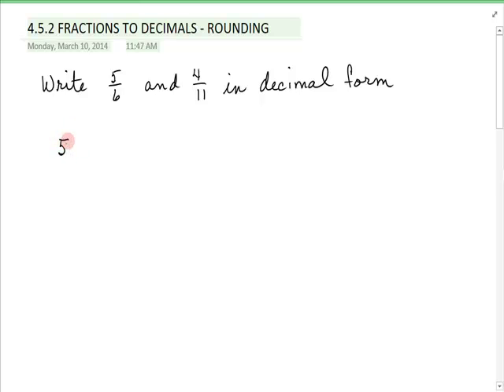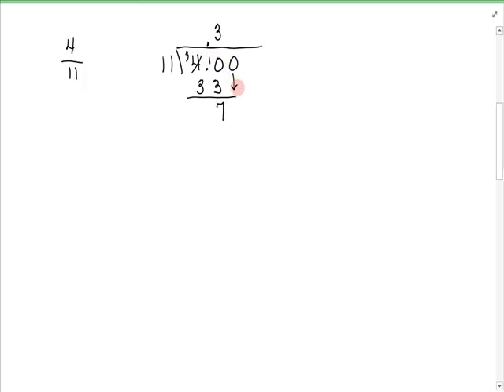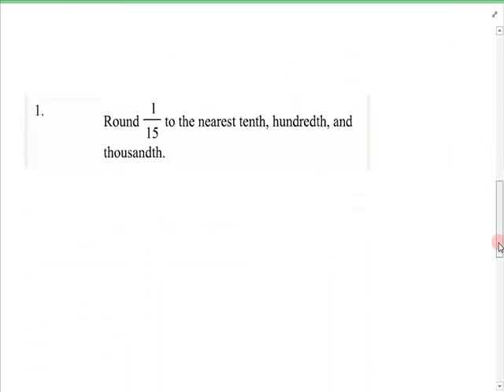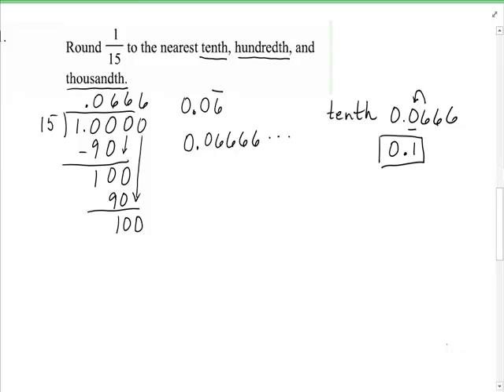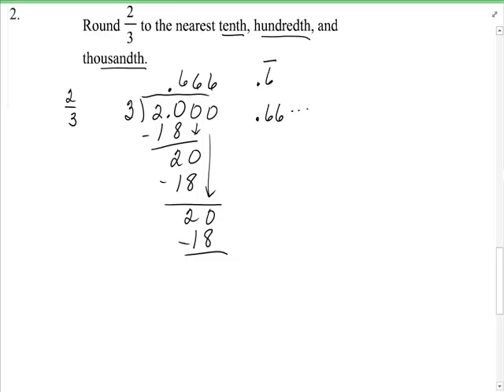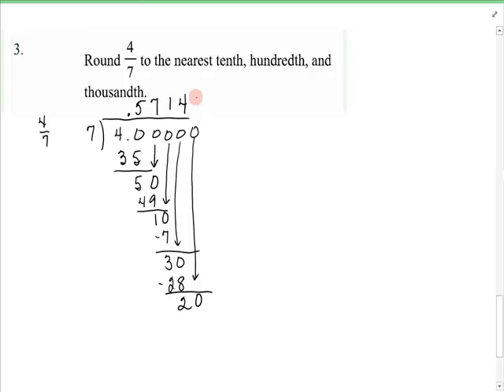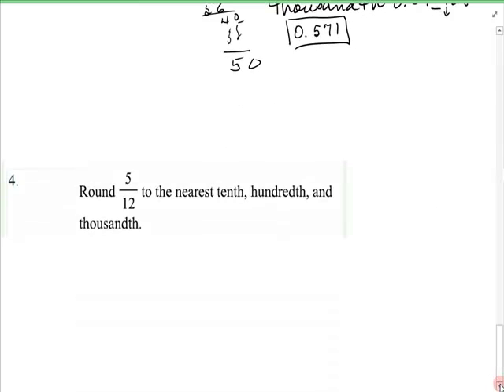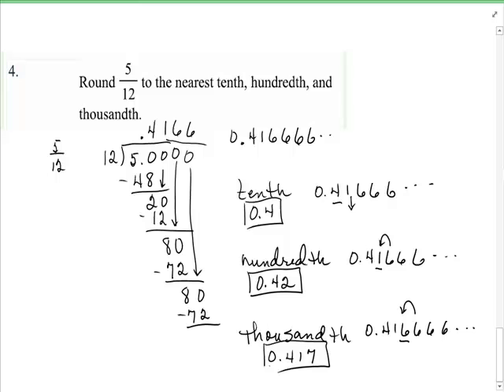MBU2 4 5 2